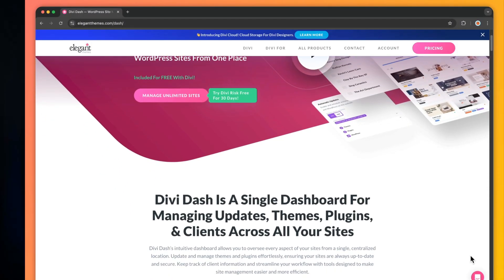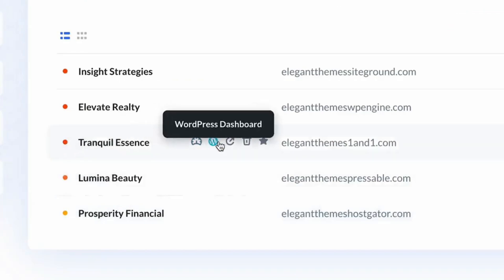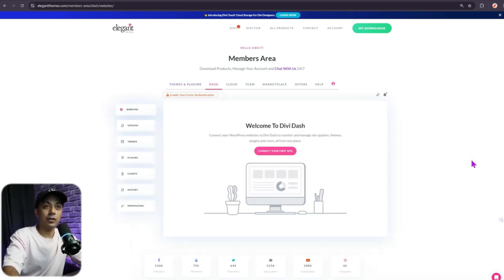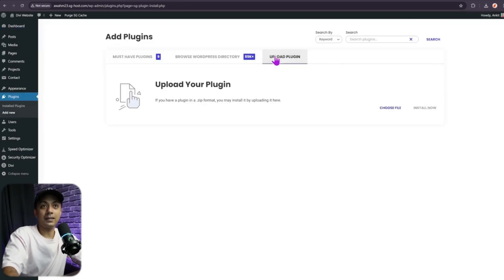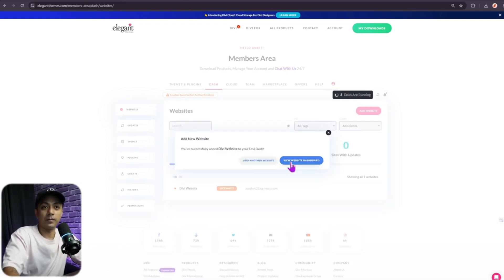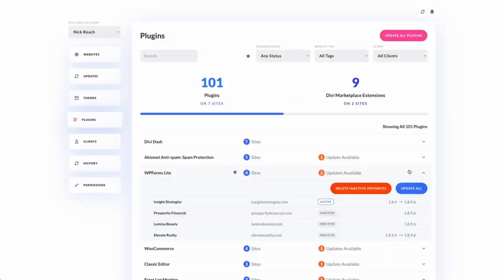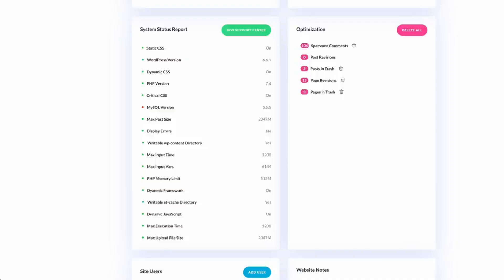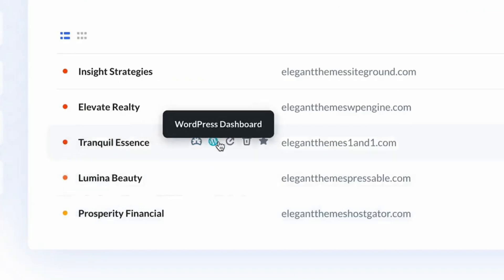Top Features Of Divi Dash For Busy WordPress Agencies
Looking for a faster way to manage multiple WordPress sites? Divi Dash is here to help! In this video, we explore the top features of Divi Dash that busy agencies need—like bulk updates, plugin and theme management, client and team organization, user management, and database optimization. Discover how Divi Dash can streamline your workflow, boost performance, and free up your time to focus on growing your agency. Don’t miss out on these powerful tools!

Timestamps ⏰
00:00 - Struggles of WordPress agencies
00:40 - What is Divi Dash?
01:30 - Getting Started With Divi Dash
03:57 -  Bulk Updates
04:28 - Plugin & Theme Management
04:54 - Client & Team Management
05:28 - User Management
05:46 - Database Management & Performance Tweaking
06:09 - Centralized Website Management
06:41 - Upgrade Your Agency With Divi Dash